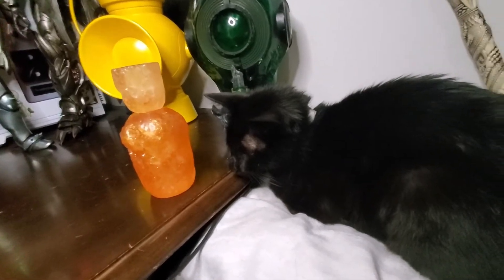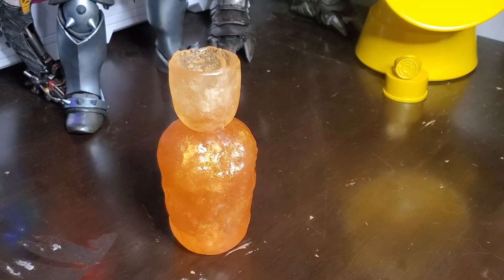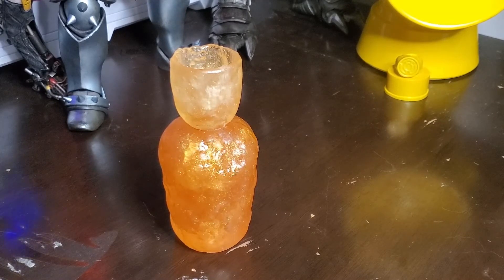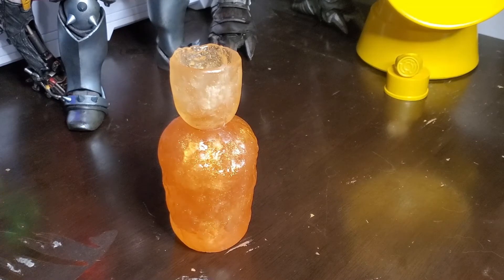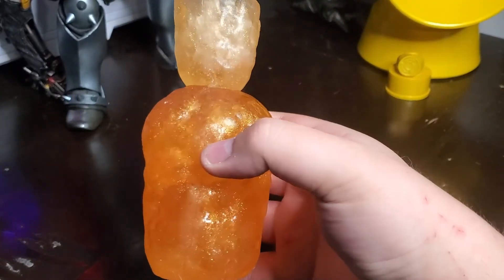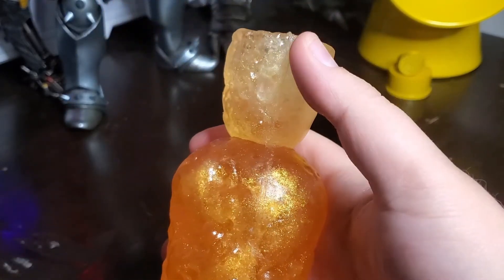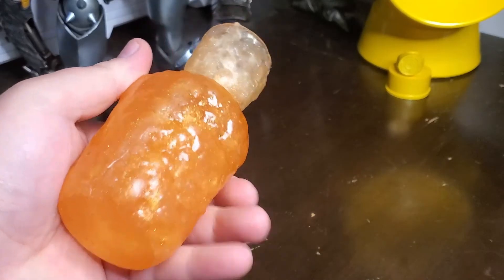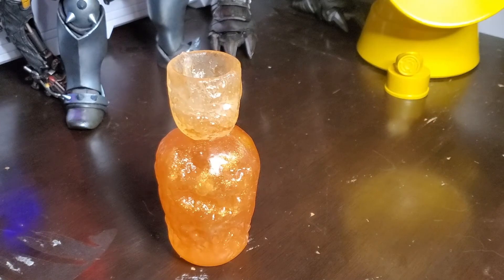Dark Souls Estus Flask replica by AshenWarriorStudio